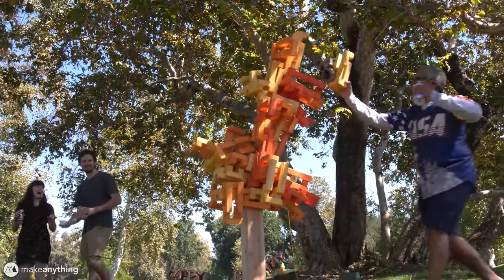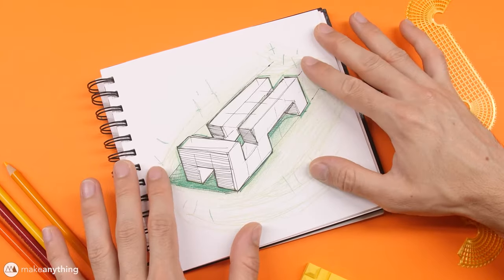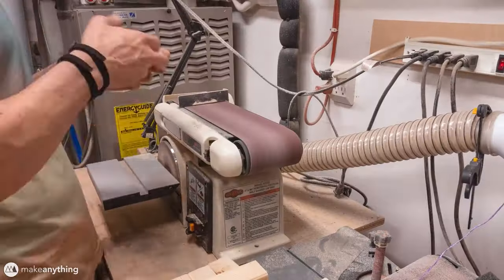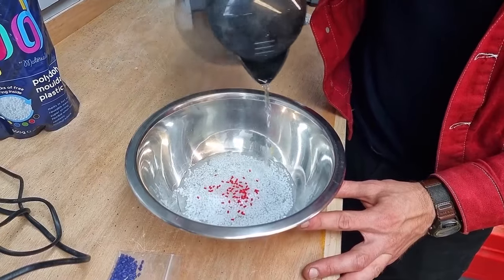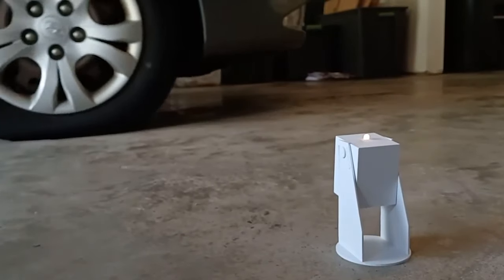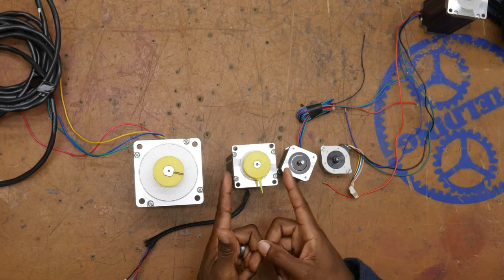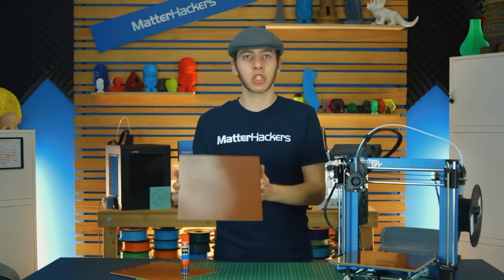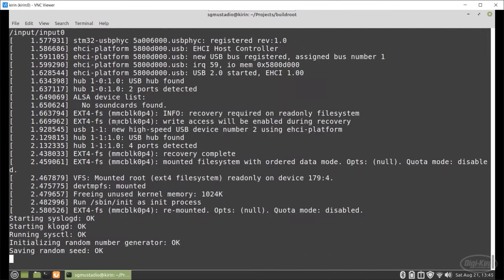Built To Spill [Maker Update] Maker.io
This week on Maker Update: a tree built to tumble, forks for your fingers, a boat with a butt, finding flats, stronger steppers and flickering fluorescents for your futuristic figures.

-=News=-

-=More Projects=-

-=Tips & Tools=-

-=Digi-Key Spotlight=-